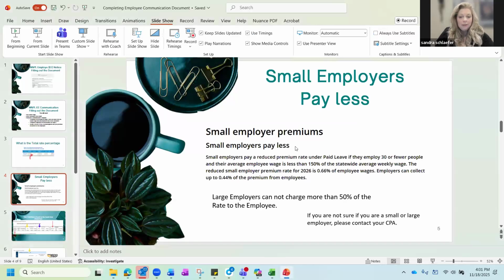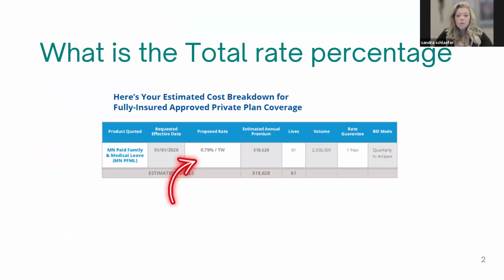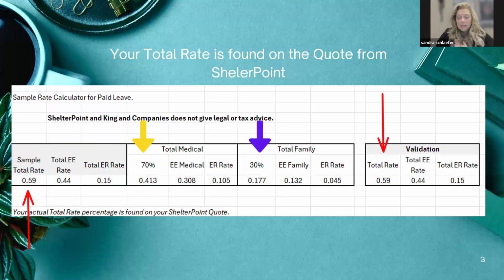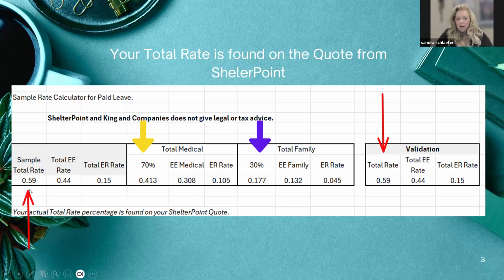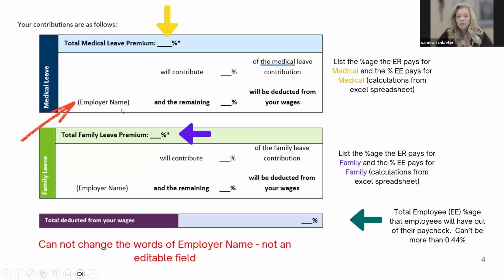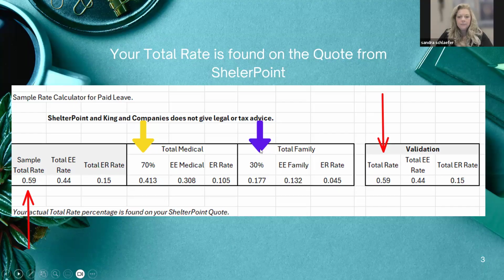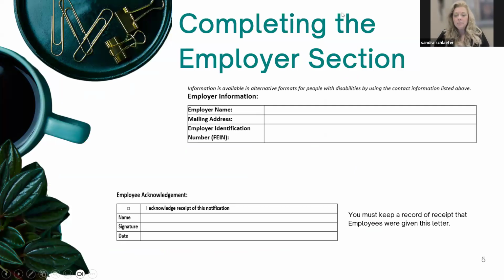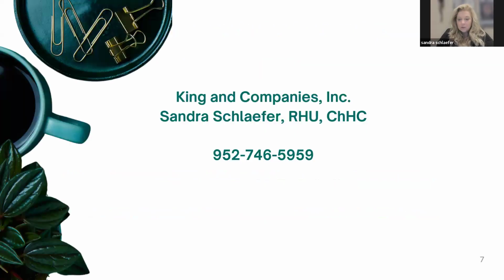MNPL Employee Form Tips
This Video is just to assist my clients that need help in completing the Employee Document to notify of the payroll deduction and the MN Paid Leave Benefit starting January 1, 2026.